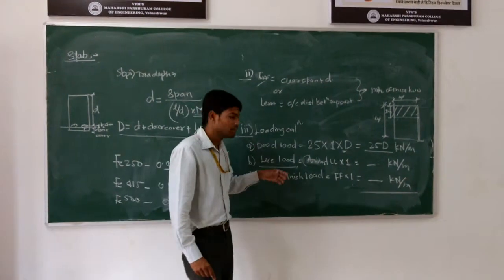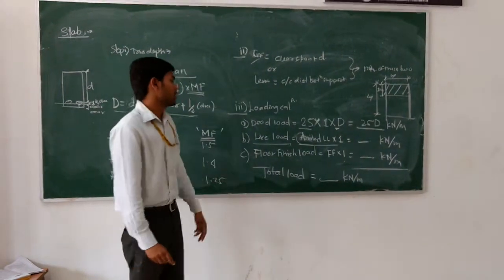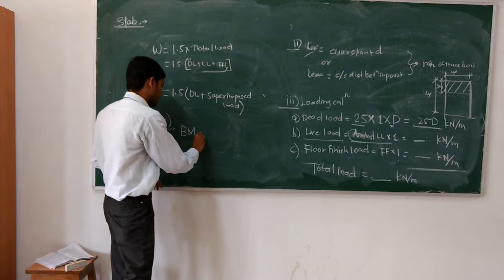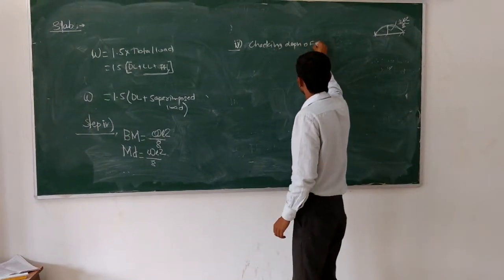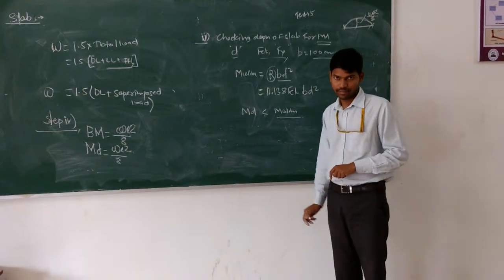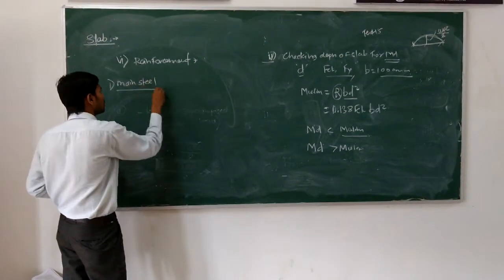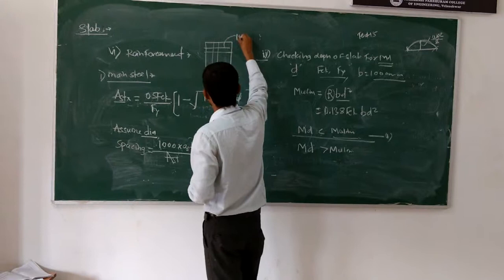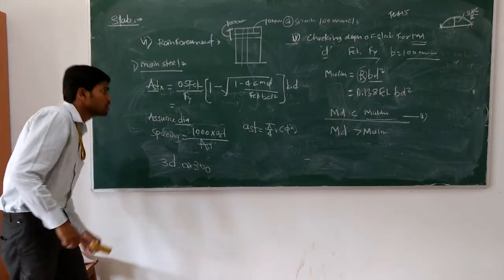Mr. Shekhar Sawant lecture to Civil Engg. Students at VPMMPCOE,Velneshwar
Mr. Shekhar Sawant  lecture to Civil Engineering Students at VPM's Maharshi Parshuram College of Engineering, Velneshwar